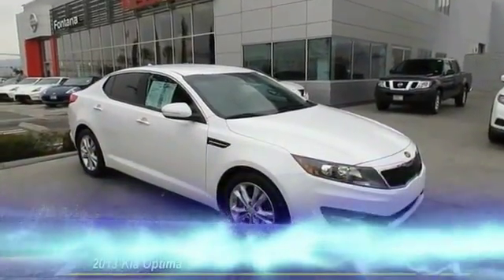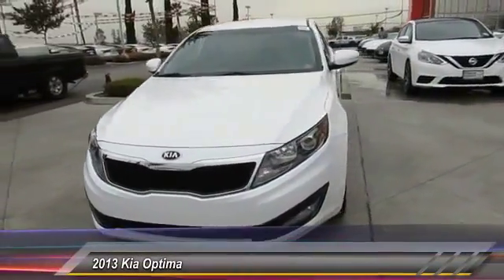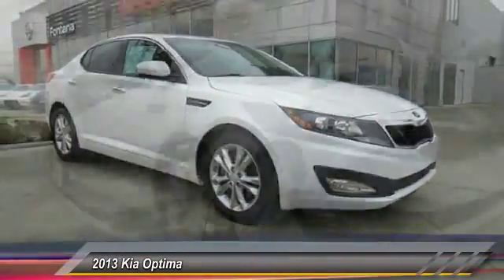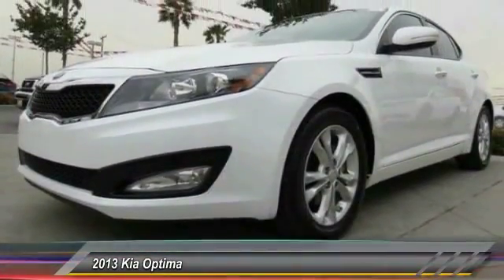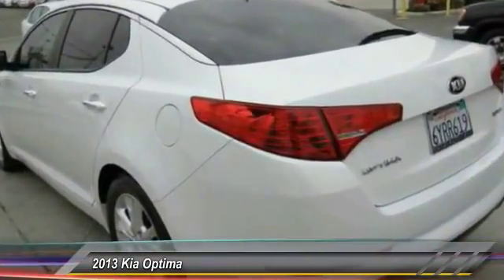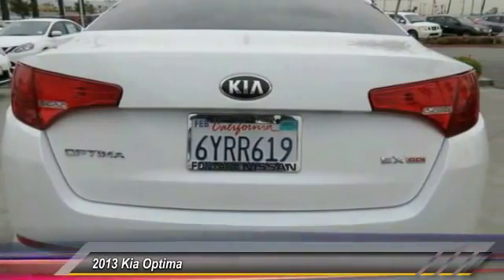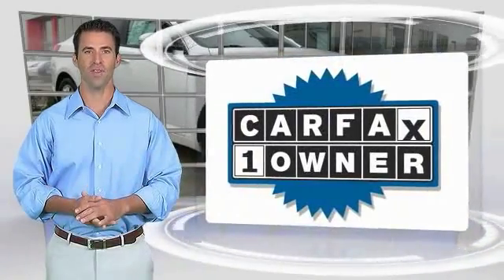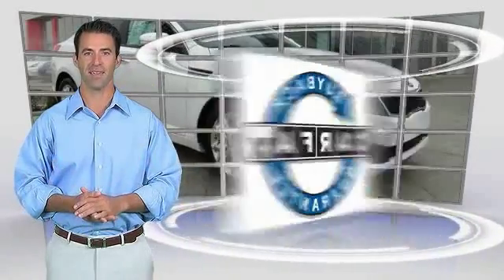2013 Kia Optima new, Altima, Maxima, Sentra, 370Z, Murano, Fontana, Rancho Cucamonga, Ontario, San B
2013 Kia Optima

Fontana Nissan
16444 South Highland Avenue

**LOW MILES**, **MP3**, **CARFAX ONE OWNER**, **CARFAX CLEAN**, **BLUETOOTH**, **LEATHER**, and **POWER SEAT**. Optima EX. Complimentary 3 Year / 100,000 Mile Warranty - Only at Fontana Nissan! - If you're looking for an used vehicle in wonderful condition, look no further than this 2013 Kia Optima.  You won't need to get out your tools for a long, long time when you drive this puppy home. Not only will it save you money at the pump with its extremely good gas mileage, but will still excite your senses with plenty of zip. brbrTO SEE MORE QUALITY VEHICLES LIKE THIS RIGHT OR DIAL .